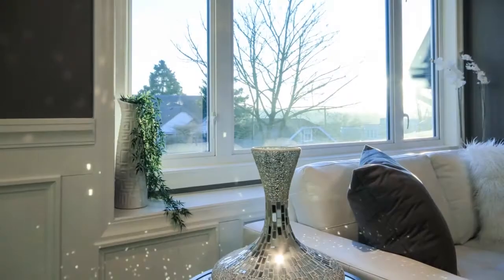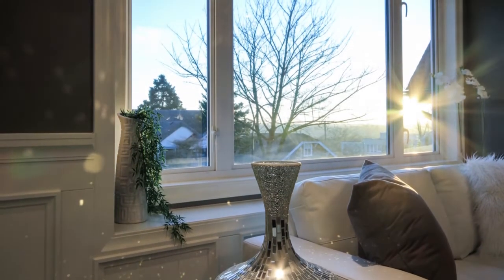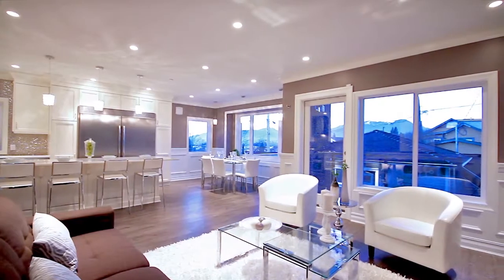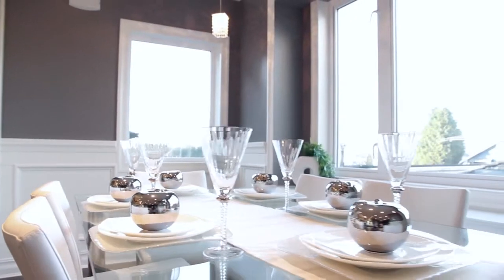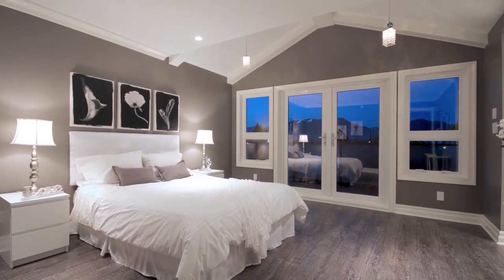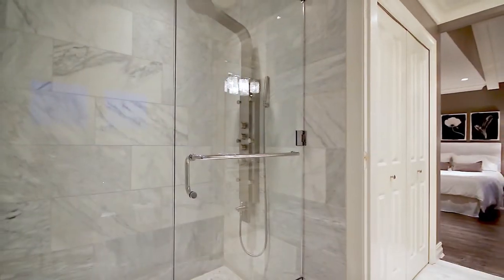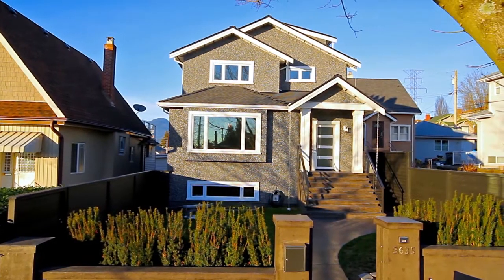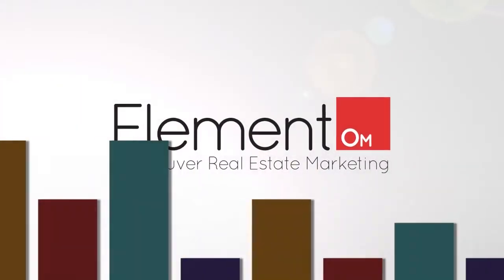3635 Pandora St, Vancouver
Incredible Views! Spectacular private 250 sqft roof top patio featuring polished river stone flooring w/ unobstructed views of Burrard Inlet, North Shore Mountains, Downtown & Mount Washington on Vanc